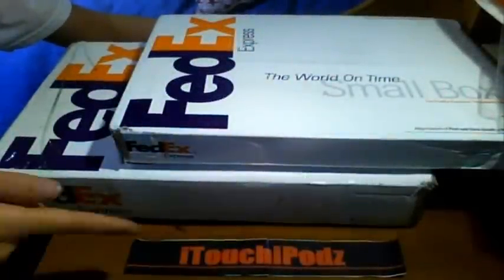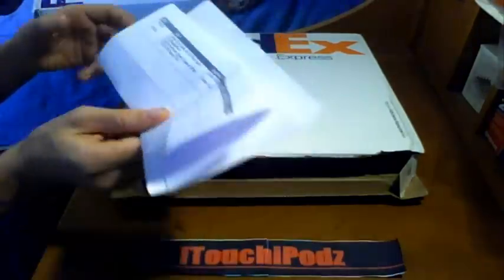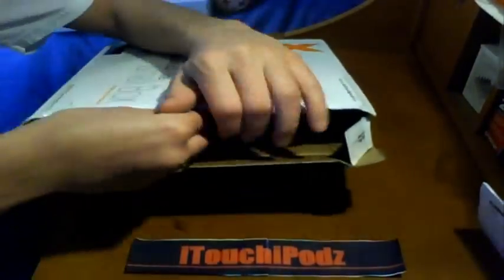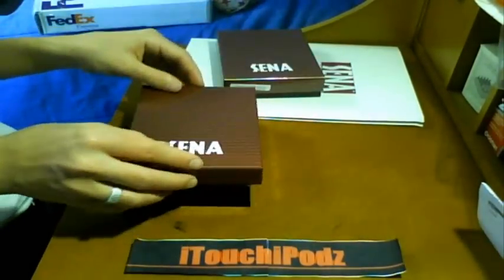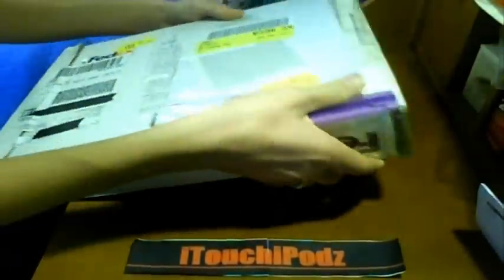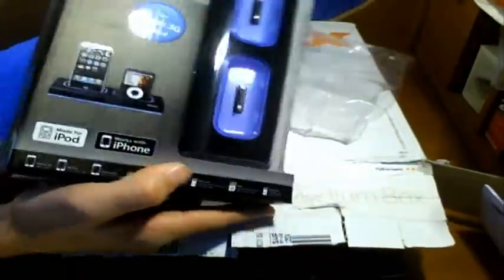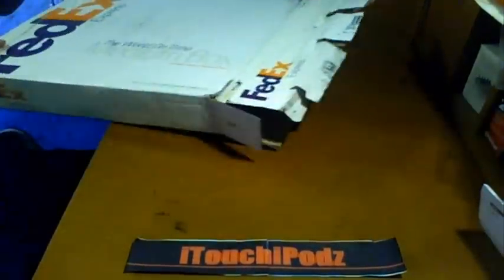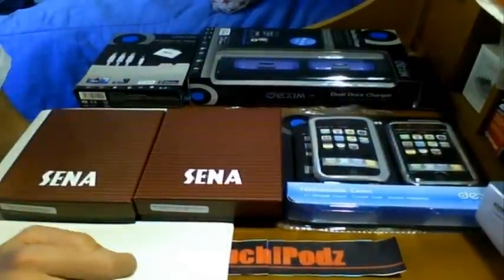Todays Unboxing's- 12/23/08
Thanks-